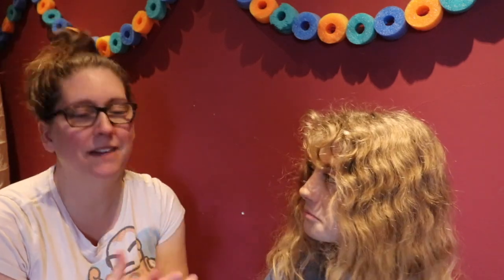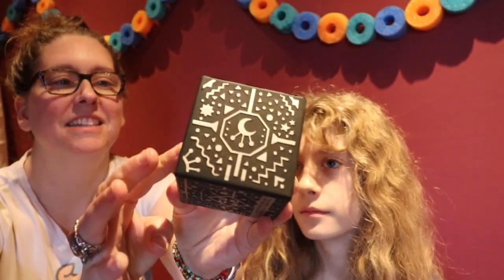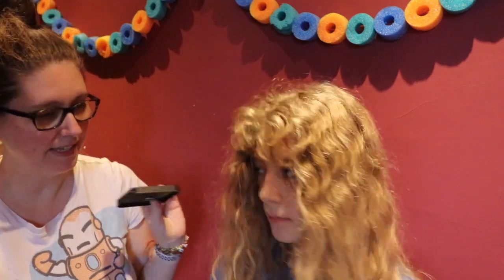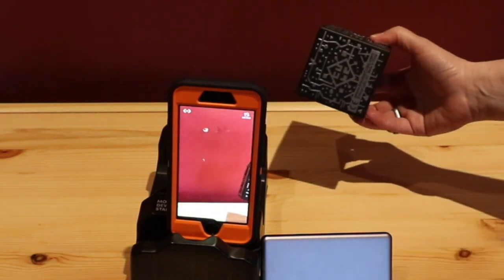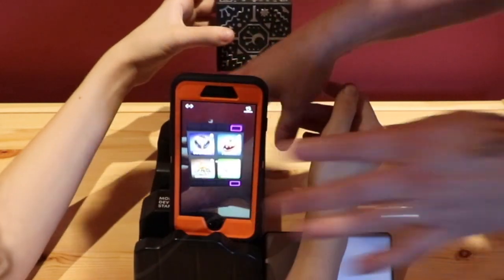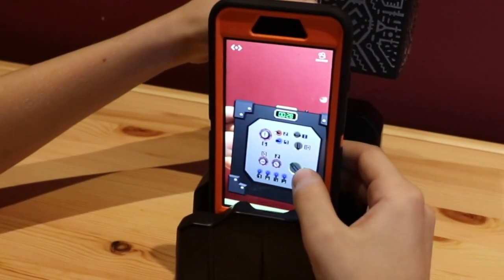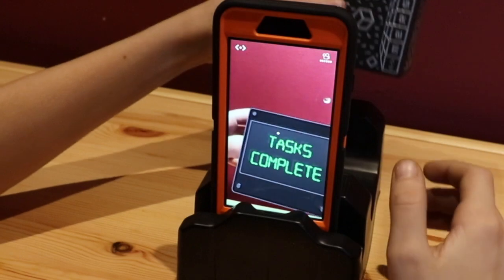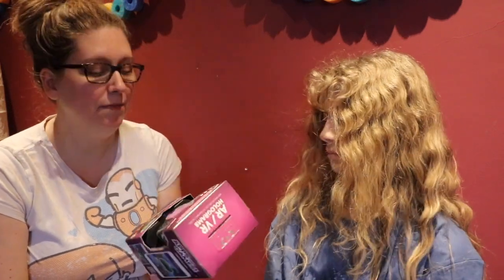Augmented Reality Merge Cube Demo Review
Merge Cube enables you to turn your mobile phone into an augmented reality experience. We demonstrate how it works and some of the games.

Full review will follow soon.